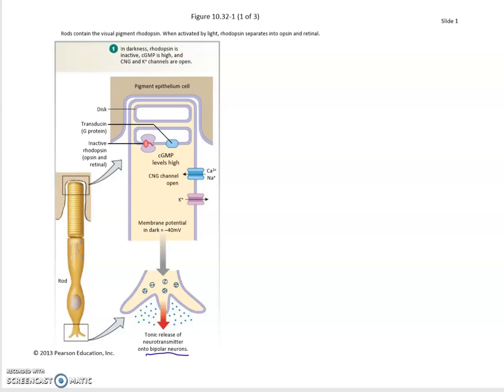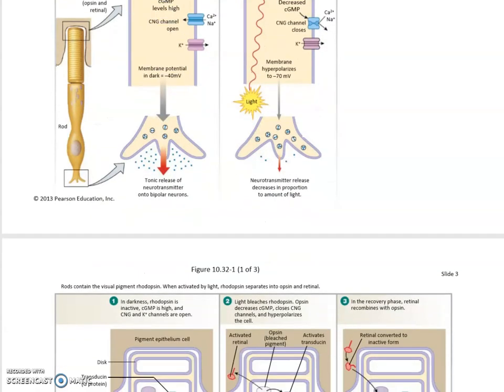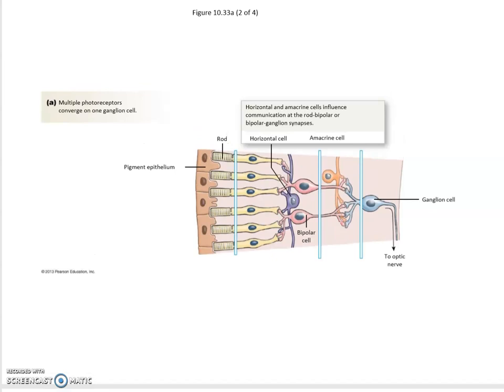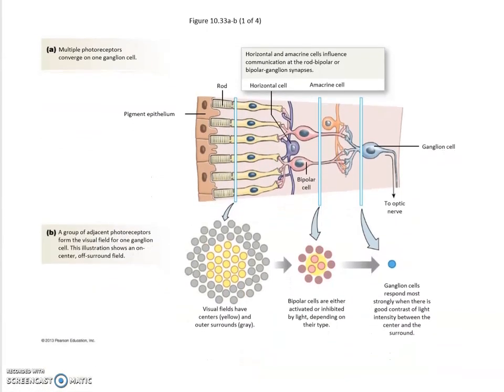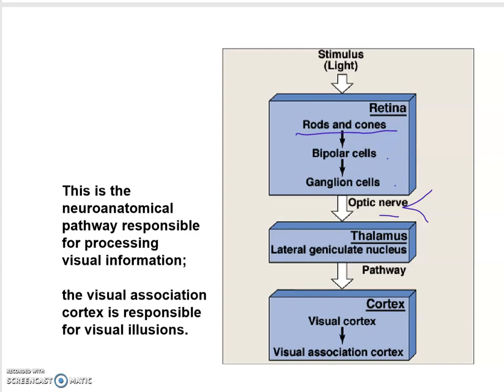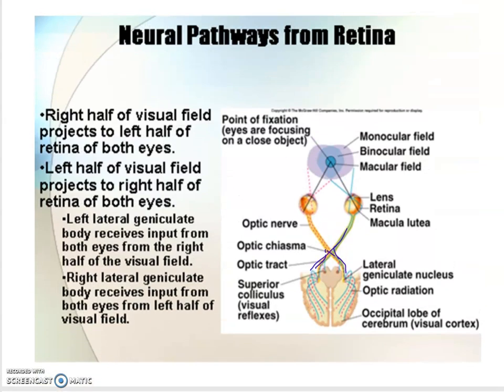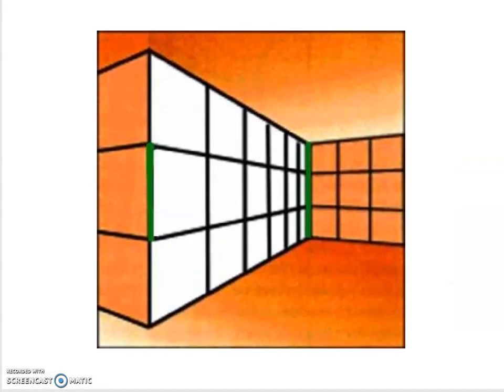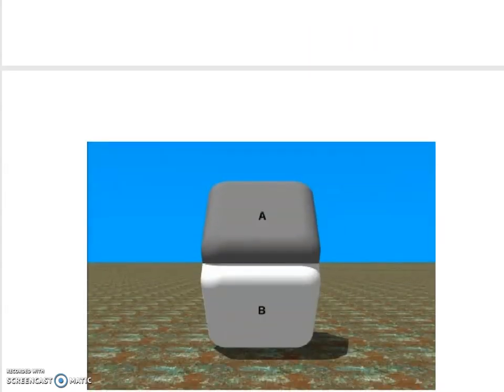Sensory part 6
Sensory Physiology - Vision